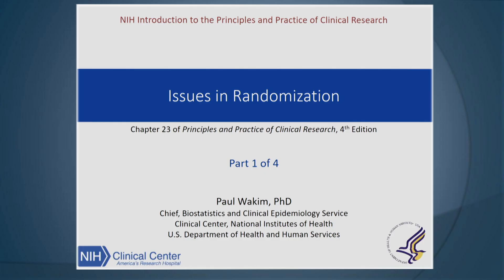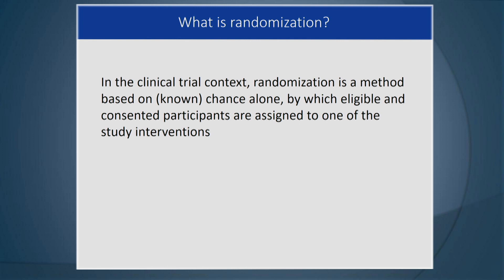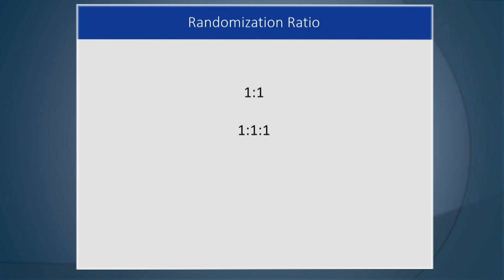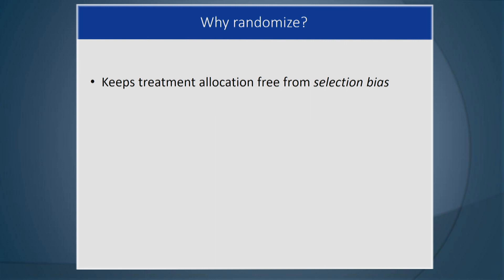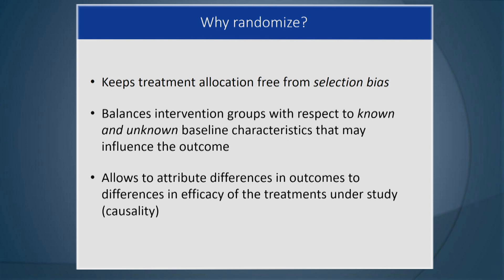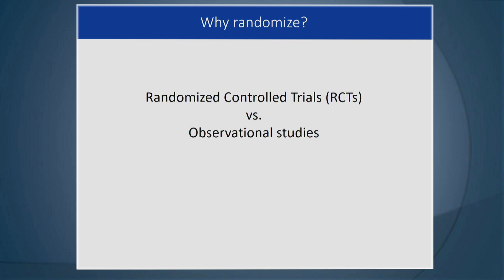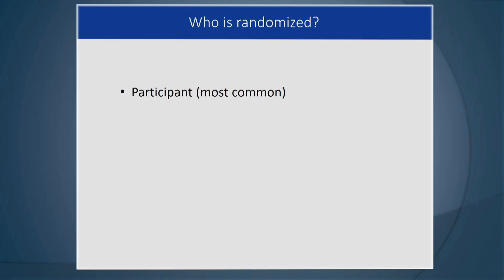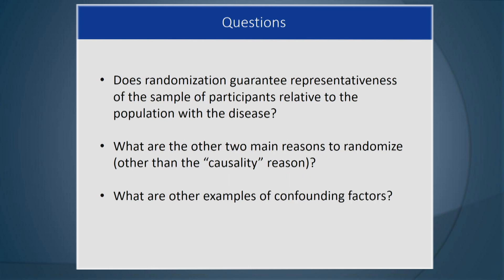IPPCR 2019 Issues in Randomization Part 1 of 4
Air date: Tuesday, October 1, 2019, 12:00:00 AM

Category: IPPCR

Runtime: 00:13:40

Author: Paul Wakim, PhD